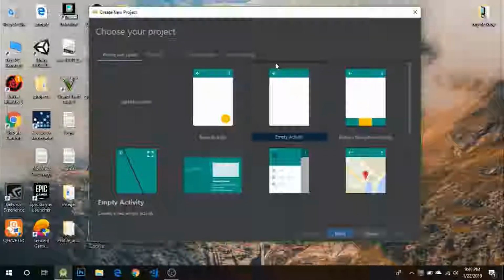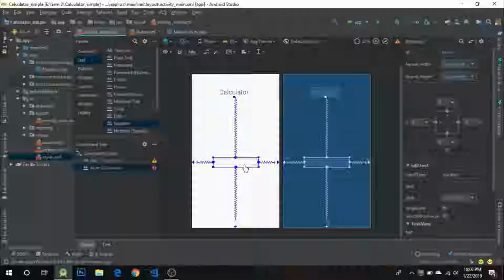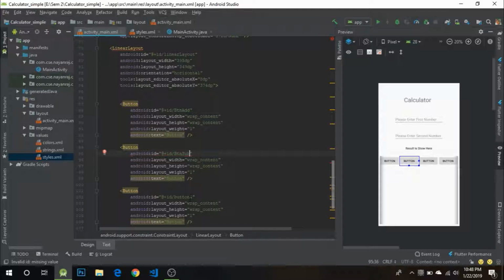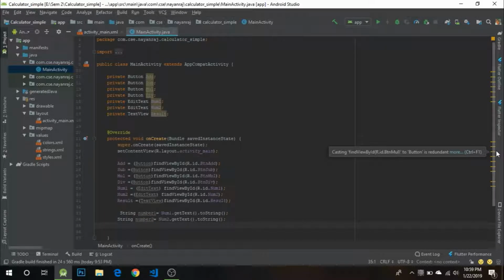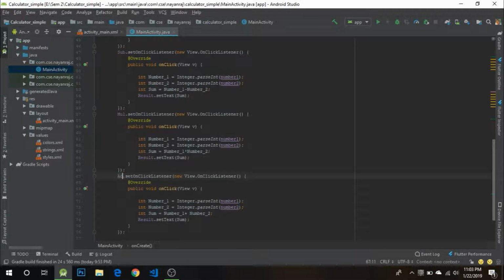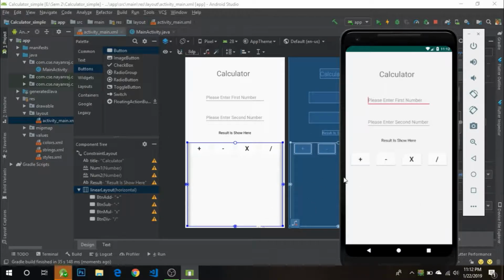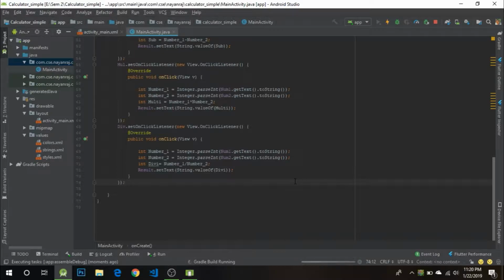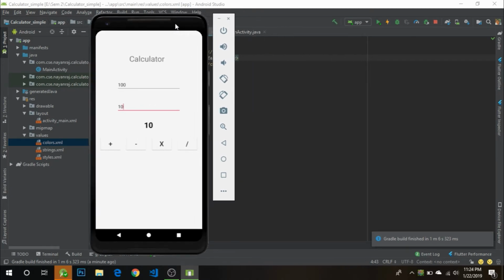How to make a Simple Calculator app using android studio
I am still learning how to edit an video so i can do some mistake..so i am sorry for that but i am obviously going to improve in my further videos .

Hello guys today in this video I am going to say about the concept of any calculator as this calculator is made using java and xml.

As the music in the background are from Ncs and frequency you can check you there channels..
how make apps using android studio
 Calculator app in android,
simple android application in Android studio
how to make app in android
how to make app in windows.
etc...